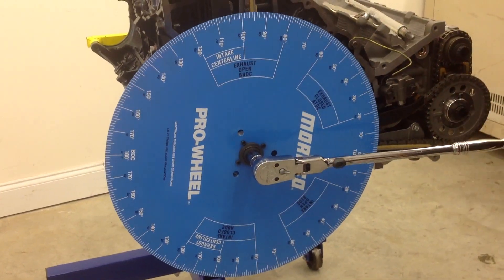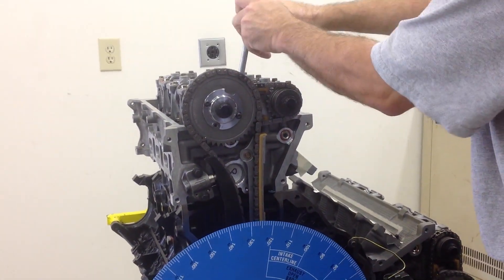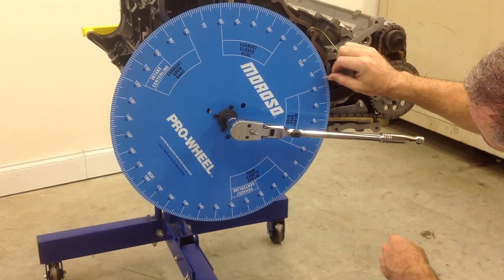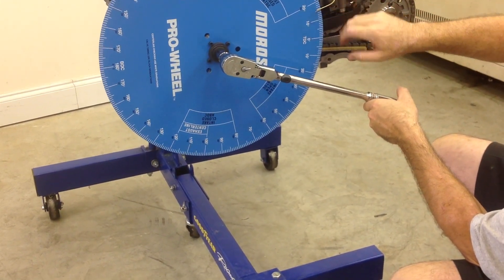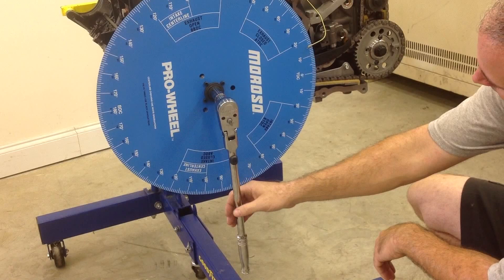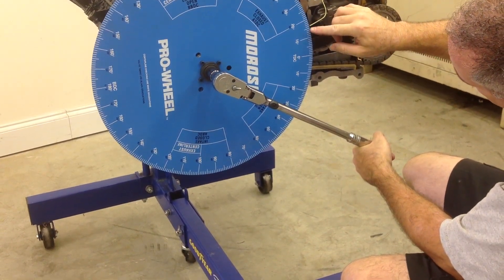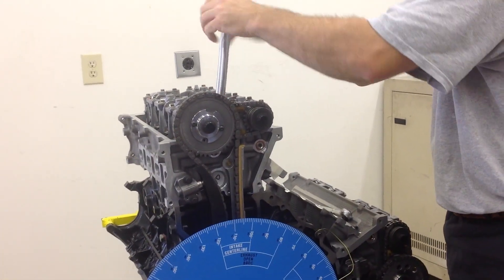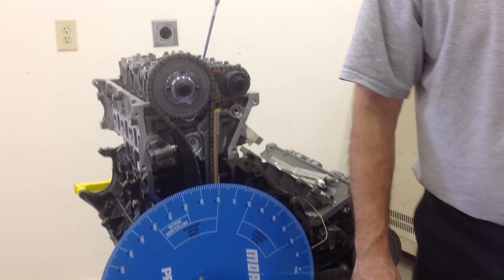Finding top dead center using the degree wheel and piston stop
ford modular 5.4 dohc